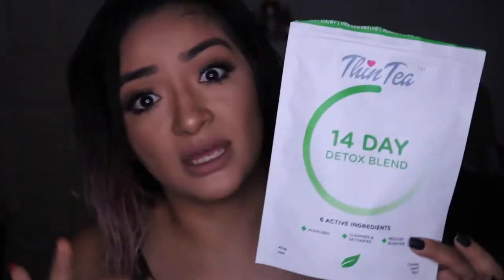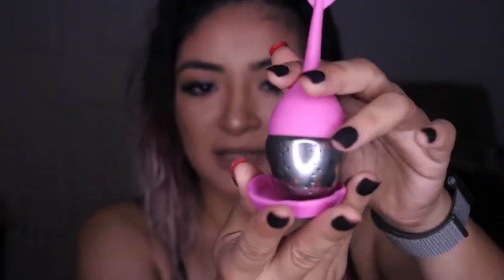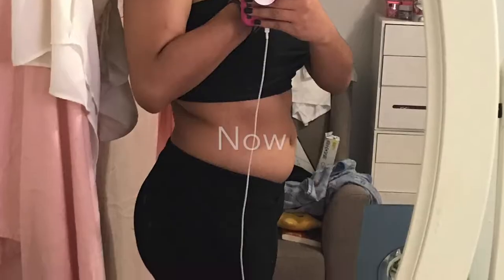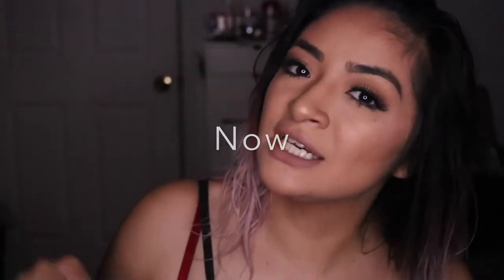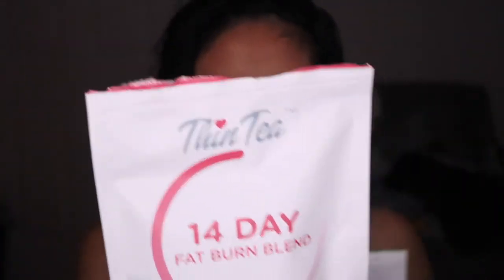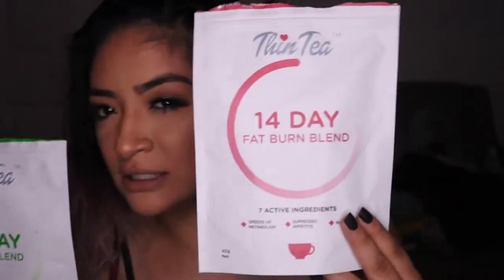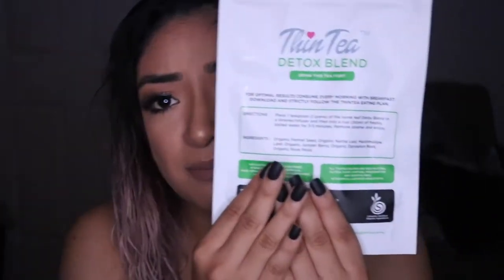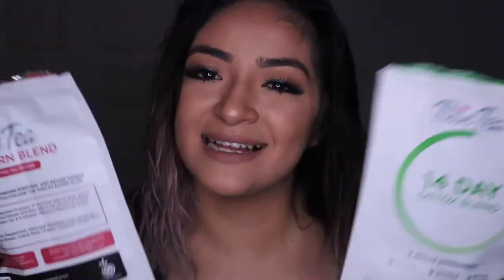I Lost 8 lbs !! With ThinTea!!